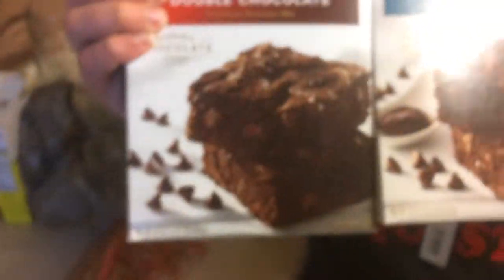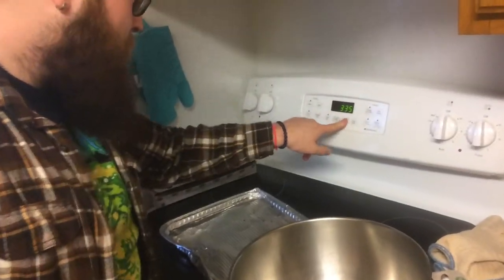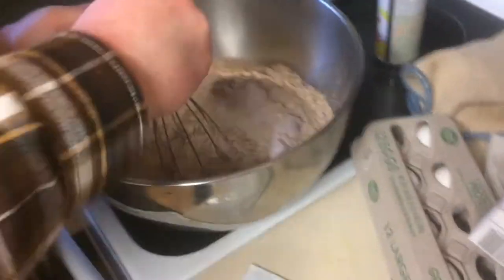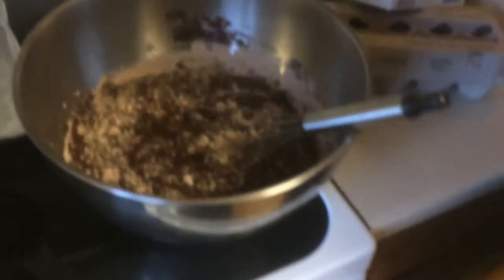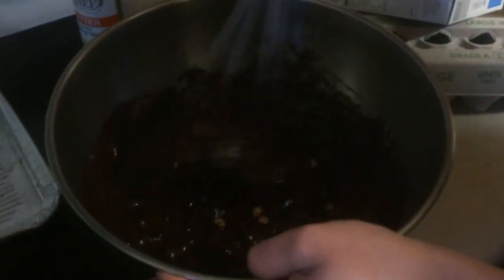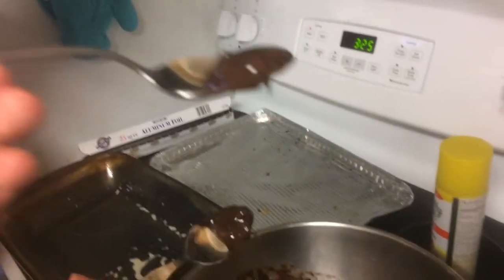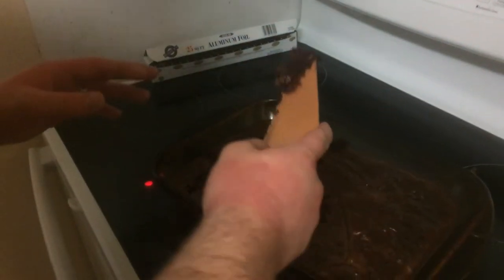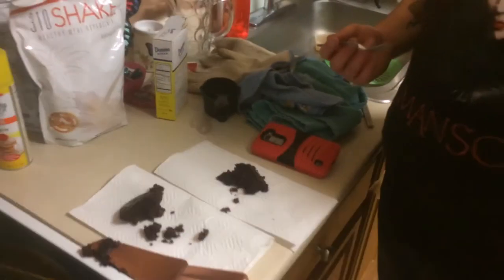Brownies w/ my Bronie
This is now the earliest video on the channel

I also have social media~

My friends are involved in my Projects too. They are:

My Co-Host as of late Zakalack AKA @SidelinZ on Youtube, Soundcloud, Tiktok & instagram

Jimmy, my Dnd buddy from the channel 'IamtheJiminator!'
Youtube.com/IamTheJiminator
He also has a tiktok: Tiktok.com/@IamtheJiminator

Reuben my editor for a short time, who also has a Twitch

Glich Berzerker, my partner in anime, meaning that he was the one with which I came up with the majority of the DT anime we are making.

Axl, my friend who helped on older videos, from Intel-Gaming Radio:
Anchor.fm/igradio

He has his own character based off of Sonic the hedgehog and Jak from the Jak and Daxter series. I don't know much else about his character aside from its appearence. We planned on having a crossover episode at one point with both the DT and Hedgeboy shows.

Cliff, is/was gonna be one of the animators for the DT series. I'm not sure if he is still going to. I'm currently looking for more people willing to animate the DT series as well as some other series', one being a Project called Orchestra.

(4th wall key: 4th)